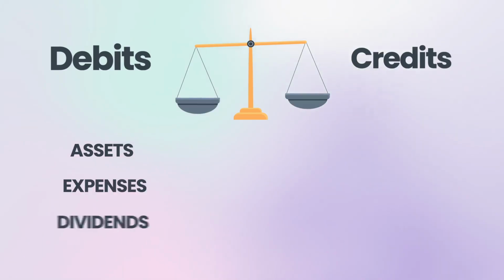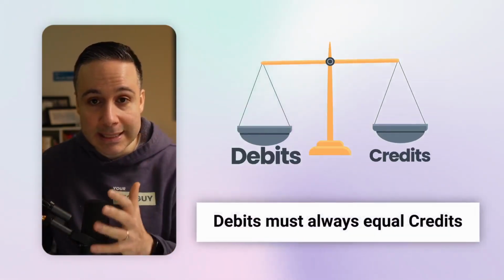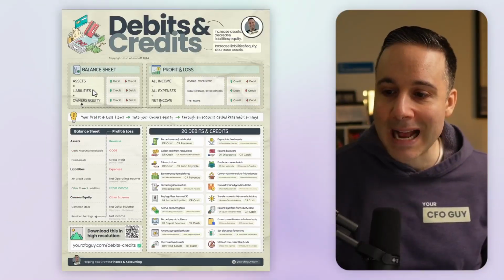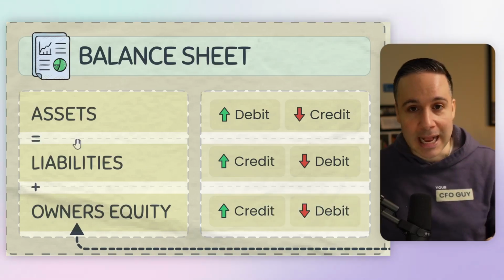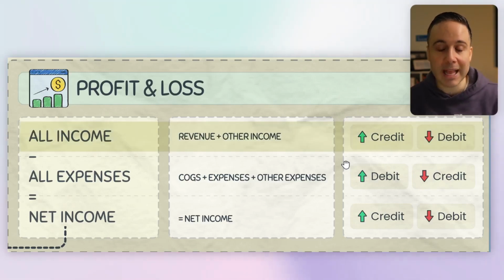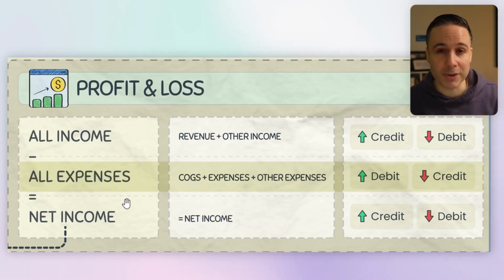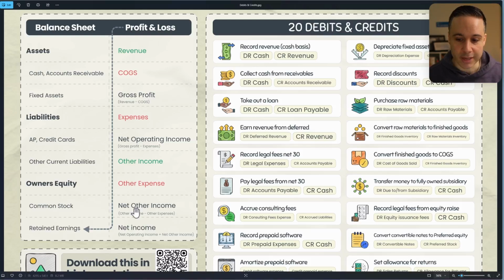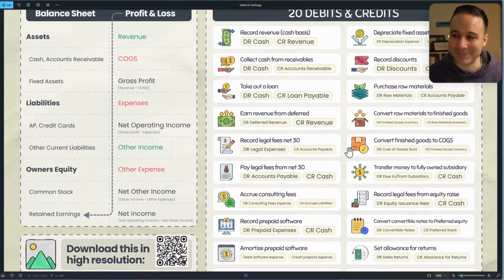Understanding Debits & Credits #9